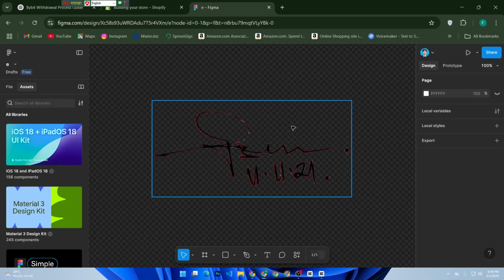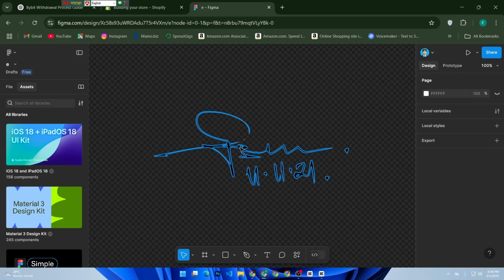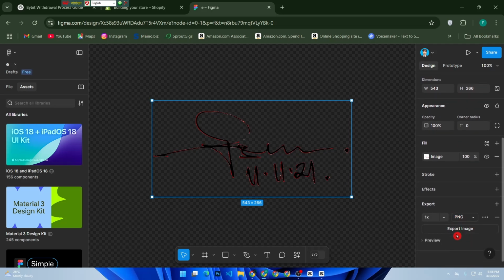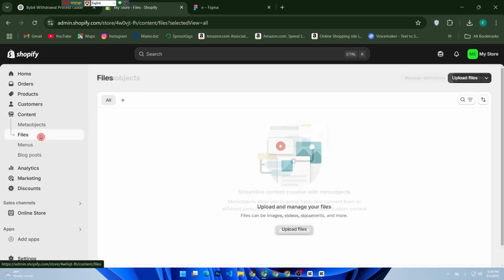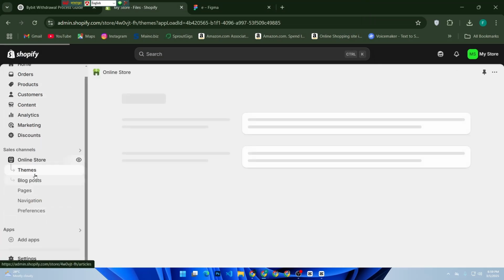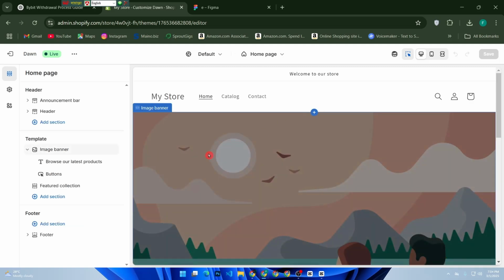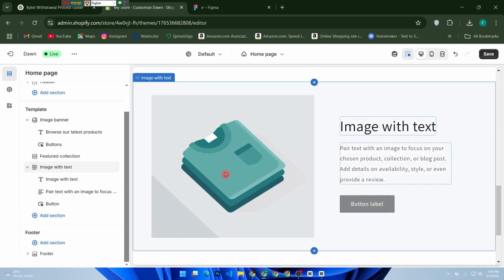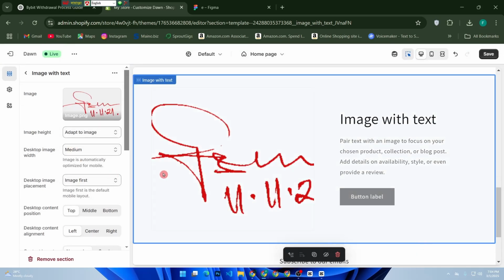HOW TO ADD FIGMA TO SHOPIFY STORE -2025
In this video, we’ll show you how to add Figma designs to your Shopify store seamlessly. Learn the step-by-step process to integrate Figma into your Shopify store for a smoother design and user experience.